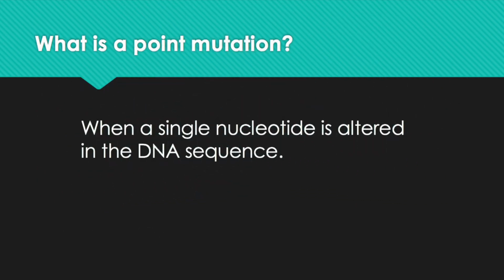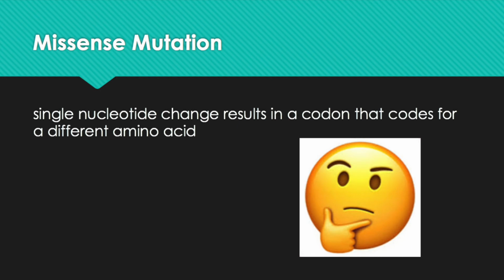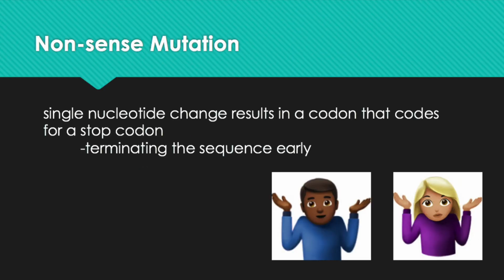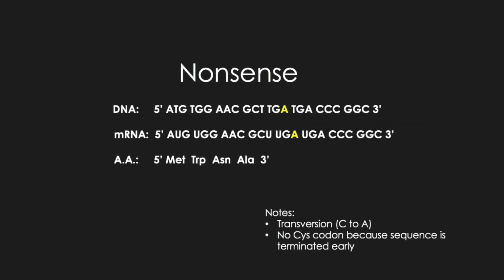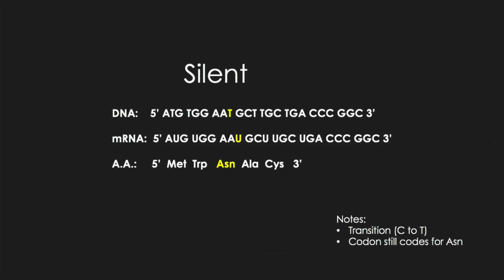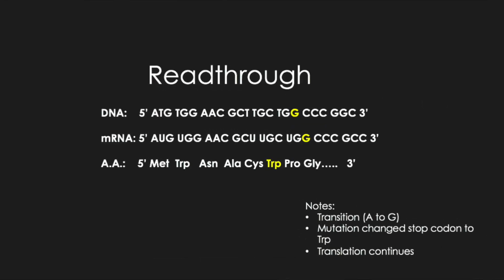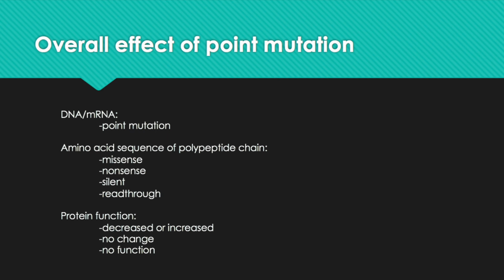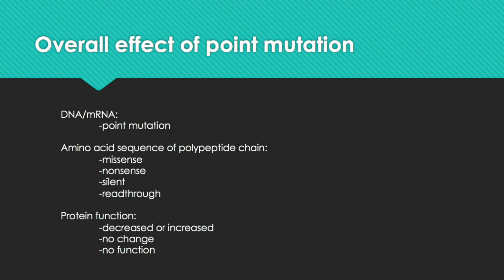GN 311 Effects of point mutations in DNA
Normal DNA:        5’ ATG TGG AAC GCT TGC TGA CCC GGC 3’
 mRNA:               5’ AUG UGG AAC GCU UGC UGA CCC GGC 3’

Missense mutation DNA: 5’ ATG TGG AAC GAT TGC TGA CCC GGC 3’
mRNA:                                 5’ AUG UGG AAC GAU UGC UGA CCC GGC 3’

Nonsense mutation DNA: 5’ ATG TGG AAC GCT TGA TGA CCC GGC 3’
mRNA:                                 5’ AUG UGG AAC GCU UGA UGA CCC GGC 3’

Silent mutation DNA:    5’ ATG TGG AAT GCT TGC TGA CCC GGC 3’
mRNA:                             5’ AUG UGG AAU GCU UGC UGA CCC GGC 3'

Readthrough mutation DNA : 5’ ATG TGG AAC GCT TGC TGG CCC GGC 3’
mRNA :                                     5’ AUG UGG AAC GCU UGC UGG CCC GGC 3’